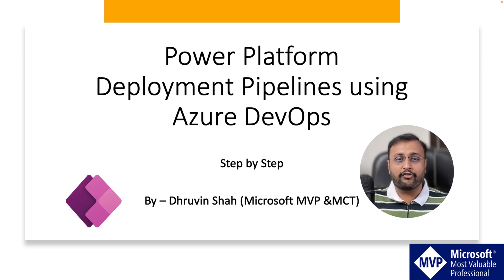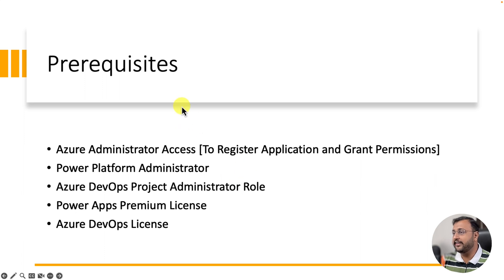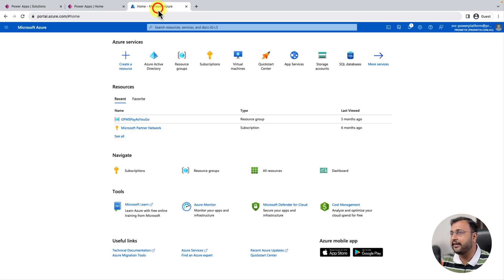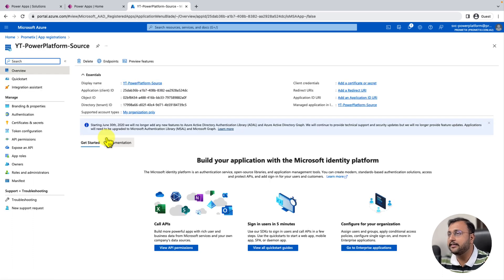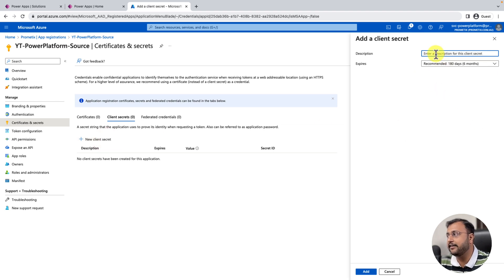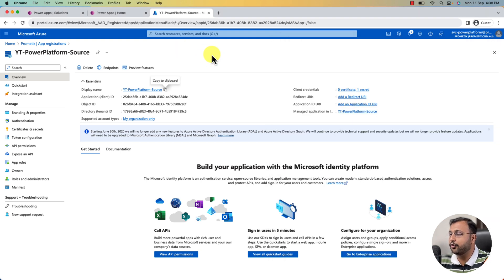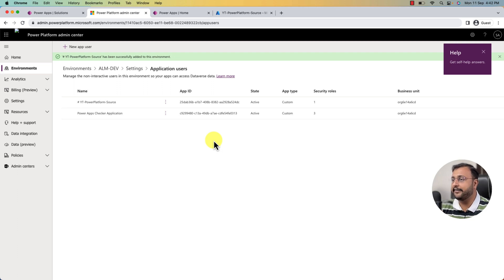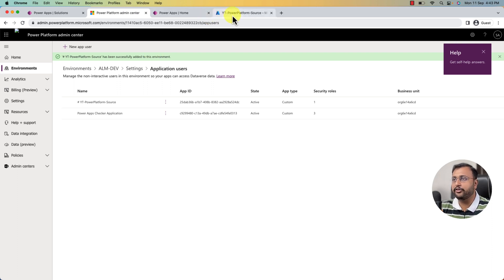Power Platform Deployment using Azure DevOps - Episode 01 | Prerequisites and App Registration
Welcome to the Power Platform Deployment Step-by-Step tutorial series. This series will teach you how you can automate your Power Apps, and Power Automate Deployment from one environment to another environment or from one tenant to another tenant using the Azure DevOps. This is a complete step-by-step series to maintain ALM for the Power Platform. I have divided this entire step-by-step series into 4 different parts.

Key Learning Points:
1. PowerApps Deployment and Azure DevOps
2. Azure DevOps Deployment in Power Apps
3. Azure DevOps Deployment for Power Automate
4. ALM for Power Apps and Power Automate using Azure DevOps
5. Power Platform ALM with Azure DevOps
6. Build CI/CD with Azure for Microsoft Power Platform

Chapters:
00:00 Start
00:40 Course Idea
01:52 Prerequisites
02:44 End Outcome
03:33 Register Azure Application for Source
04:23 Add Permission
05:30 Generate Client secret
07:50 Add App to Source Environment
10:00 Register App for Destination